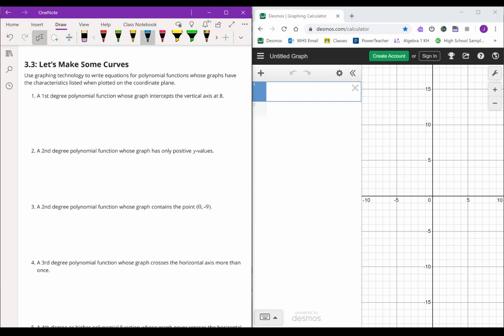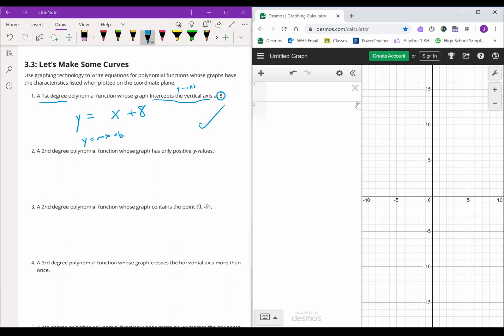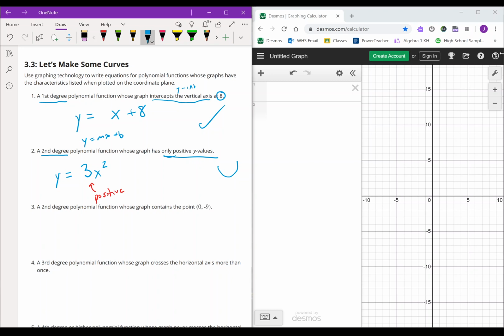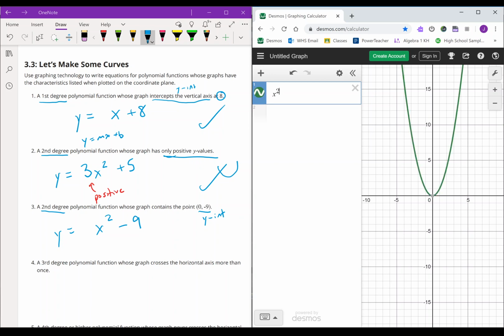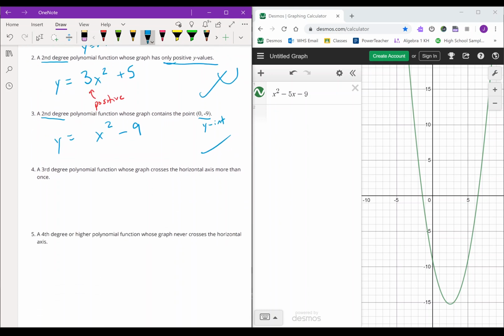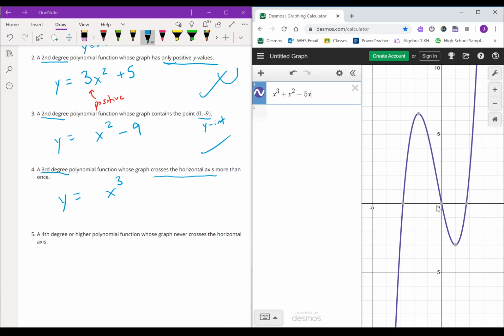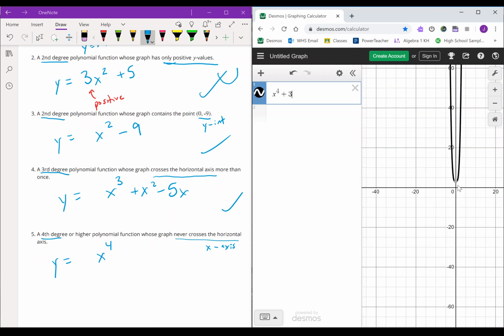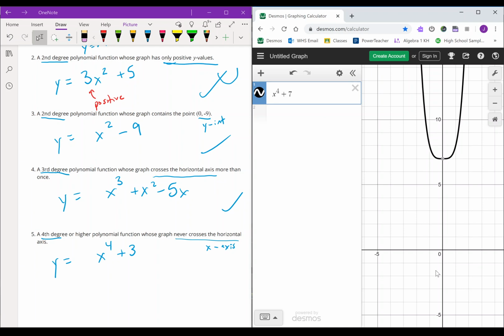Algebra 2 - Lesson 2.3.3